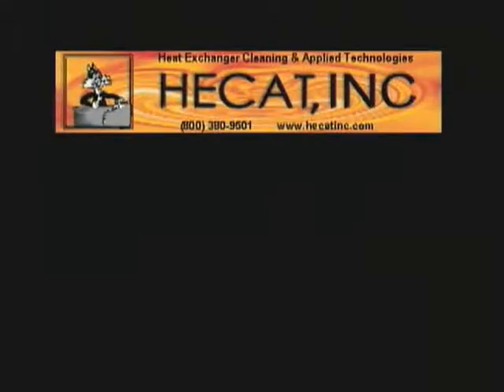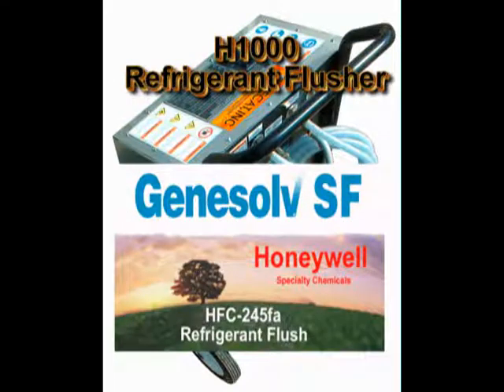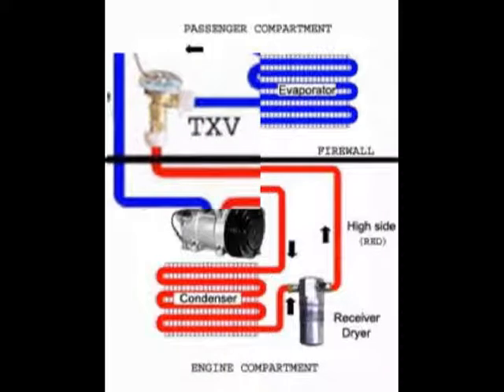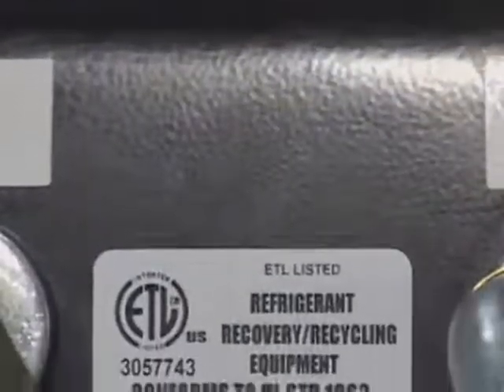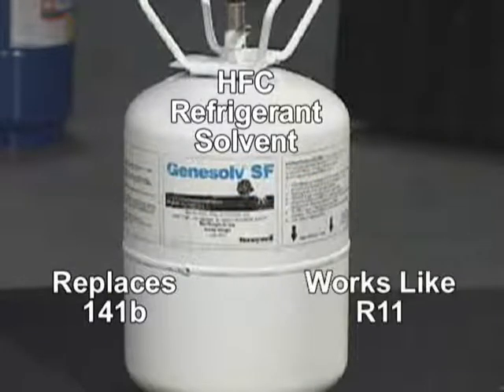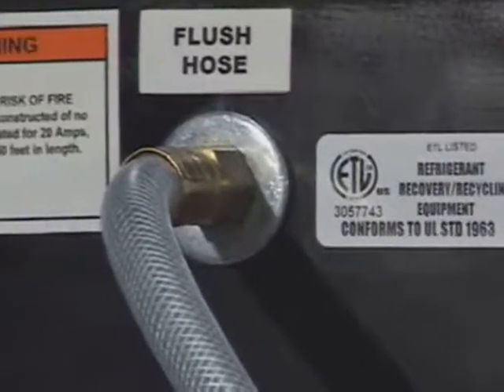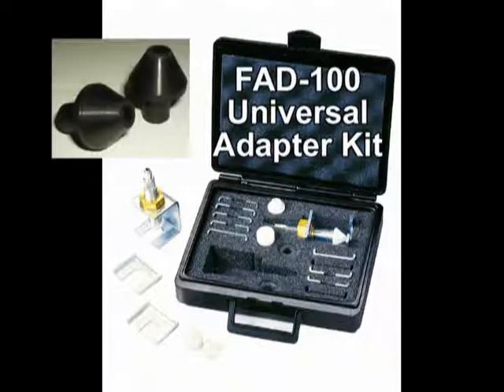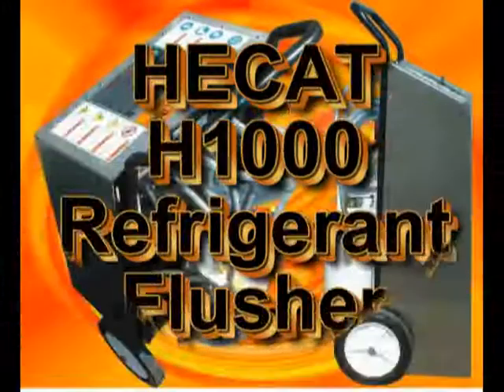HECAT H1000 Refrigerant Flusher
The H1000 is the first true dedicated A/C component flushing machine to use an HFC cleaner.